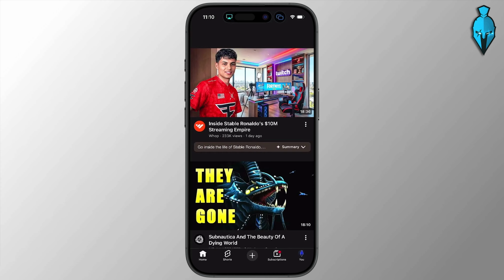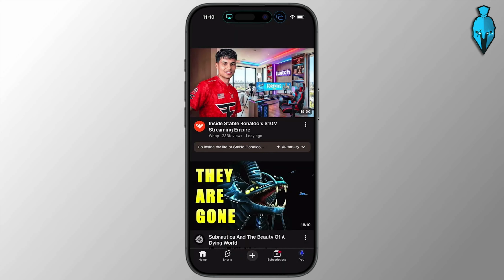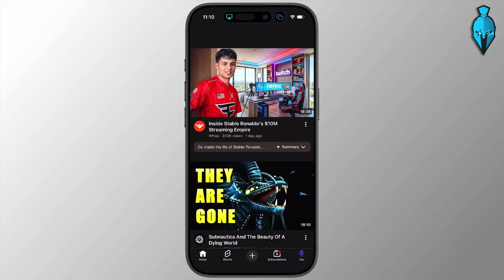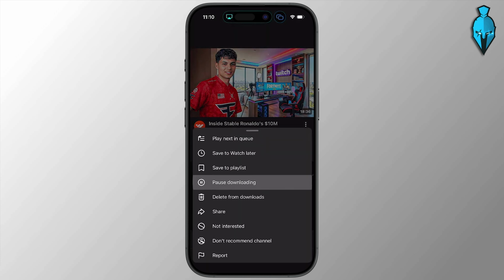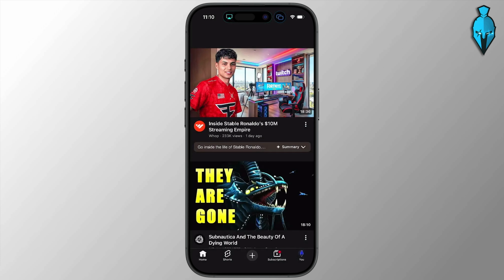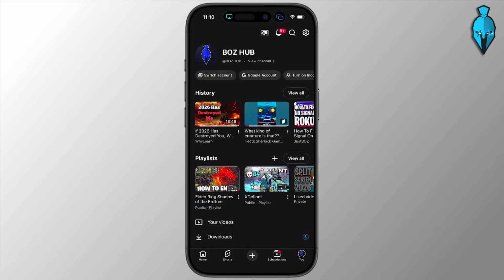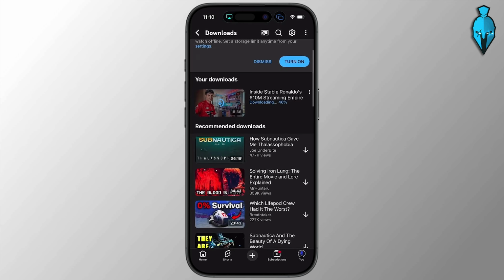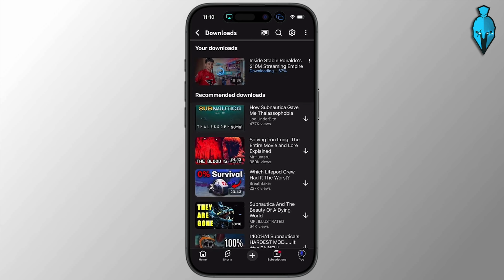How To MP3 Song Download In Youtube - Full Guide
How To MP3 Song Download In Youtube,MP3 Song Download In Youtube,how to download mp3 from youtube legally,youtube music offline download tutorial,download songs on youtube music app guide,how to save music for offline listening youtube,youtube premium offline music setup,convert youtube video to mp3 legal options explained,youtube audio download settings guide,save youtube songs offline 2026,how to use youtube music downloads feature,youtube music app tips and tricks